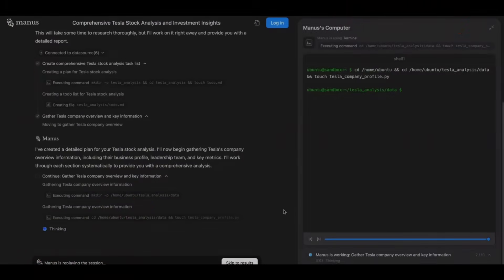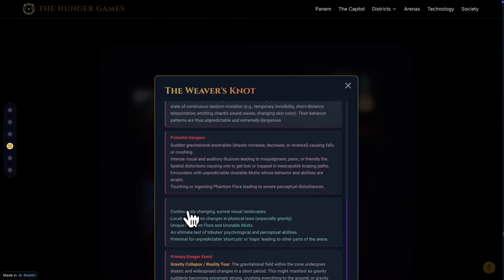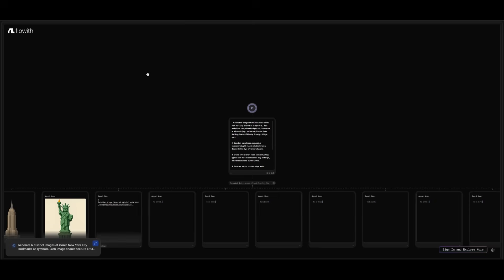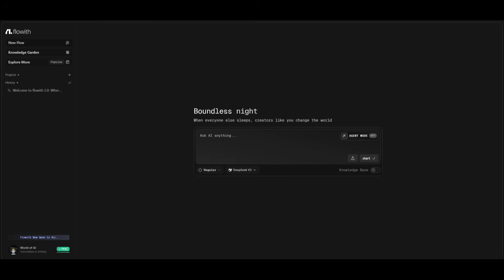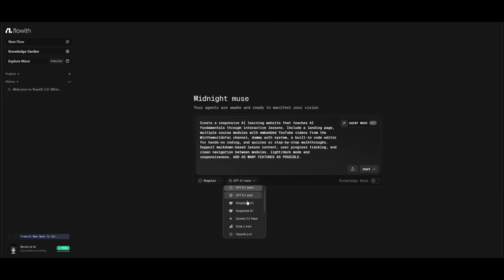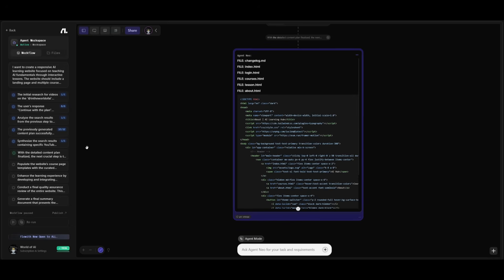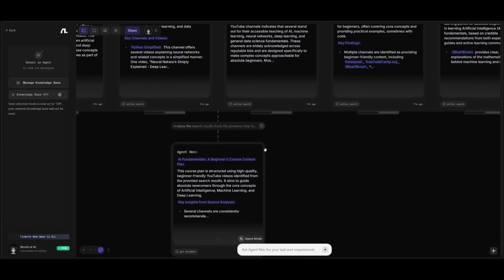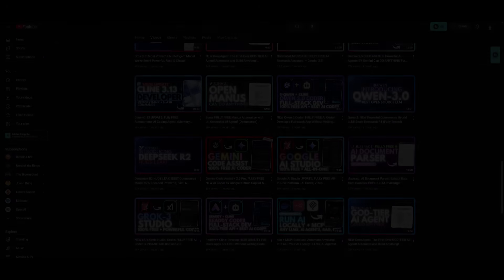Flowith: First-Ever Infinte Agent! INSANELY Powerful AI Agent Can Automate and Build Anything!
Say hello to Flowith Neo — the world's first truly infinite execution agent.
From building full-stack apps and automating complex workflows to analyzing huge documents and orchestrating tools in real-time, Flowith Neo redefines what AI agents can do. This isn’t just another chatbot — it’s an autonomous, multimodal, deeply integrated powerhouse that thinks, plans, and executes.

In this video, we’ll explore:
🚀 What makes Flowith Neo different from generalist agents like Manus or Devin
🧠 Its 10M token context window for deep memory and multi-step tasks
🧩 How it integrates with 30+ tools out-of-the-box
📊 Real-world examples of automation, app building, and planning on an infinite canvas
💡 Why Flowith Neo may be the most agentic AI ever built

✨ Whether you're a solo creator, developer, or enterprise team — Flowith Neo lets you build faster, smarter, and completely hands-off.